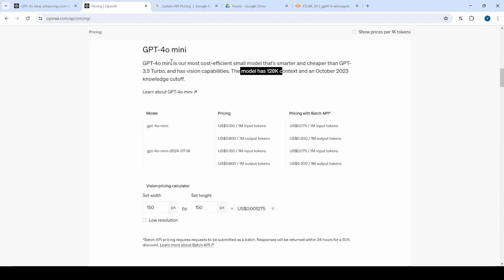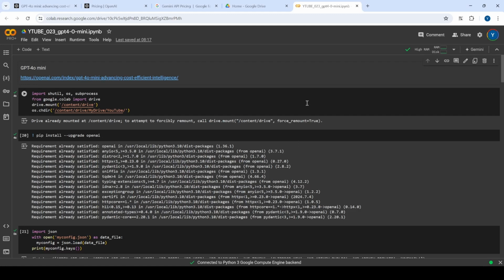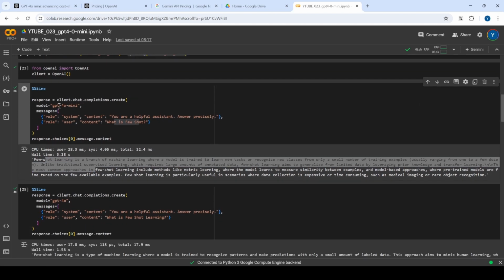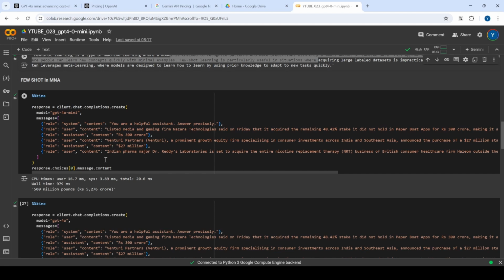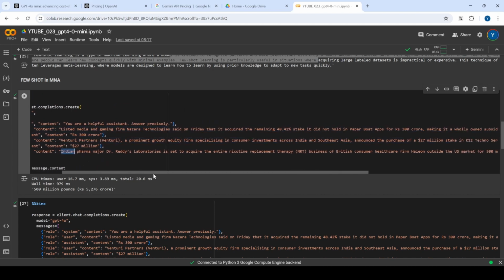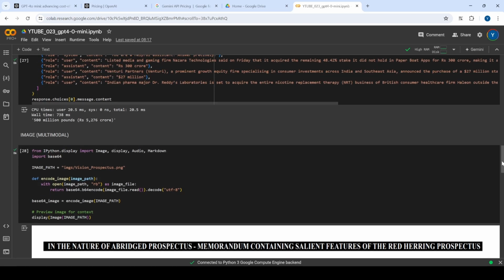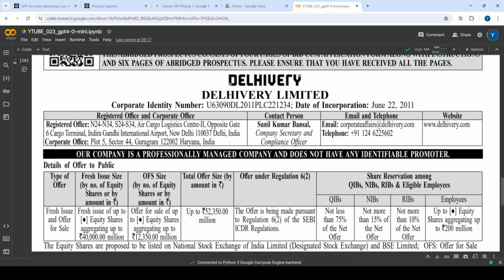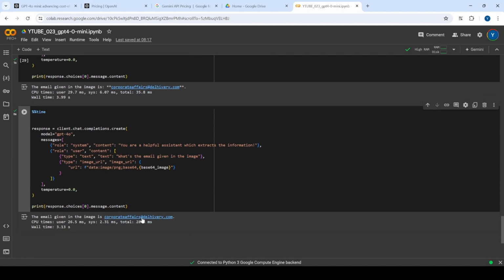GPT-4-O-Mini First Impression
Increasing access to intelligence is a top priority for OpenAI. The GPT-4o mini is one of the most cost-effective compact models to be introduced. I expect the GPT-4o mini to significantly expand the range of AI applications by lowering the cost of intelligence. The GPT-4o Mini currently outperforms the GPT-4 on chat preferences and scores 82% on MMLU. It is priced at 15 cents per million input tokens and 60 cents per million output tokens, which is an order of magnitude more affordable than previous frontier models and over 60% less expensive than GPT-3.5 Turbo.

The low cost and latency of the GPT-4o mini make it possible to perform a wide variety of tasks. These tasks include applications that chain or parallelize multiple model calls (e.g., calling multiple APIs), pass a significant amount of context to the model (e.g., full code base or conversation history), or interact with customers through fast, real-time text responses (e.g., customer support chatbots).